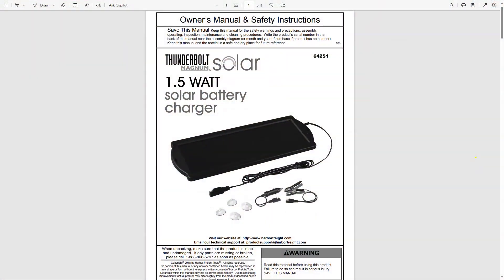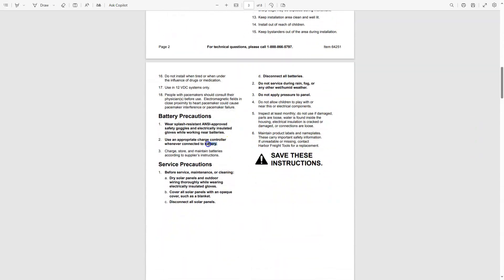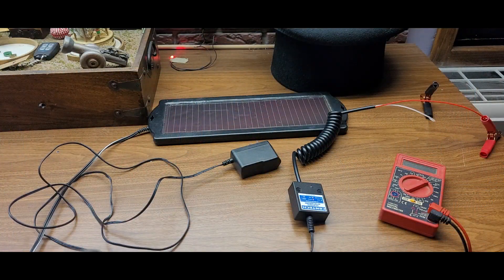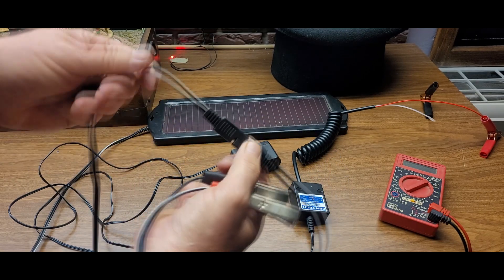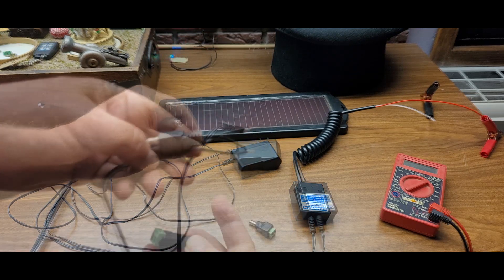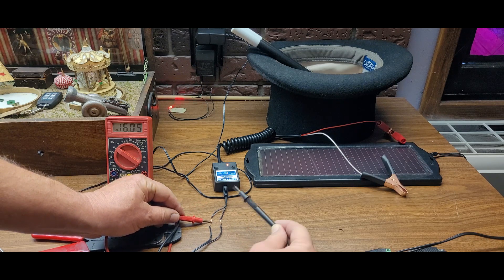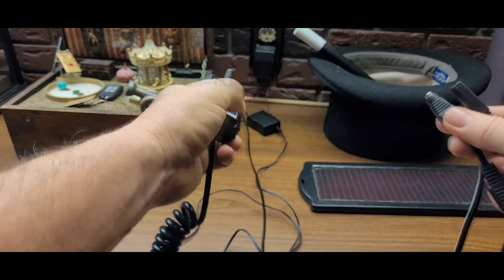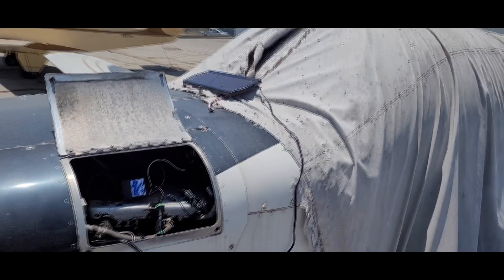Simple Solar Battery Maintainer Hack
Don't use any solar battery maintainer without checking out this video!
Super inexpensive hack to prevent over charging and damaging batteries with inexpensive solar chargers.